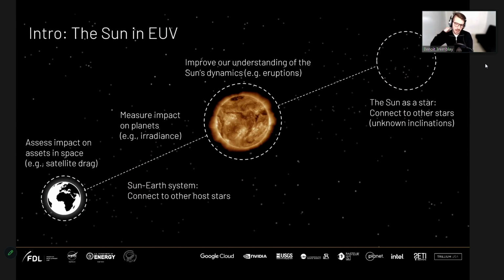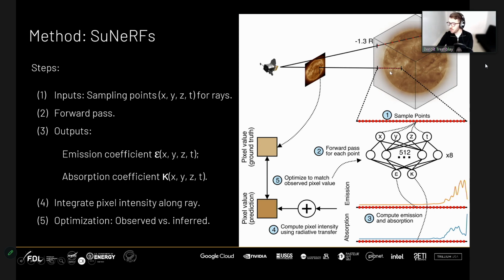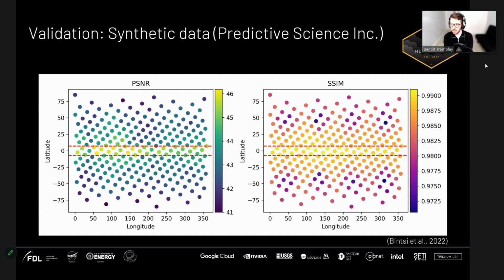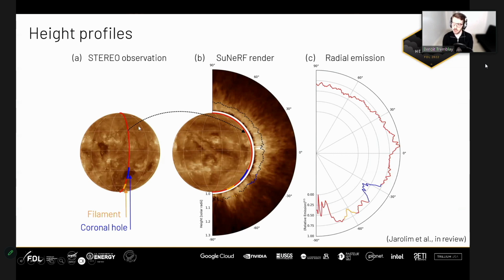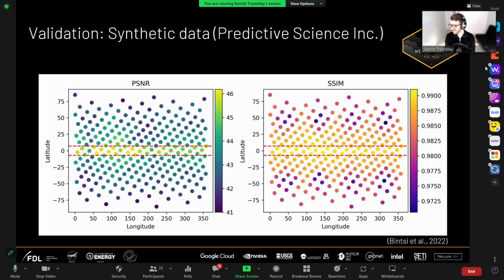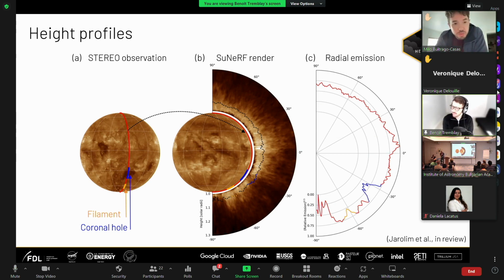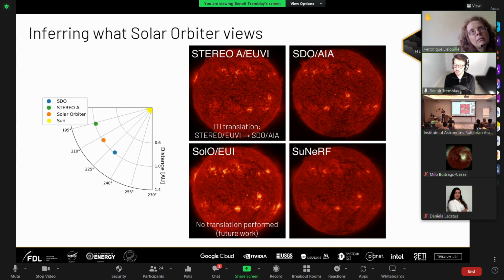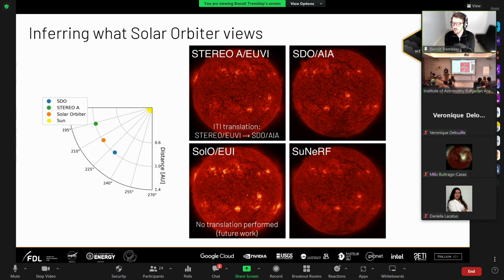MCH23 - Benoit Tremblay - SuNeRFs: The Sun as a Fully Resolved Star